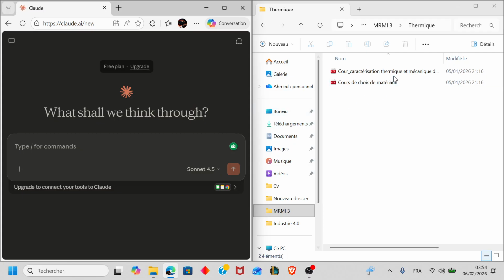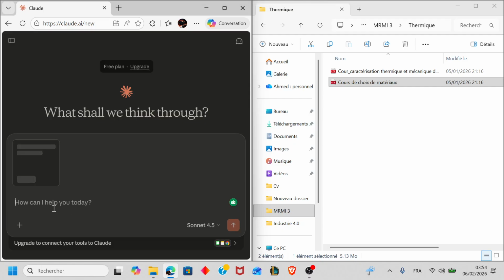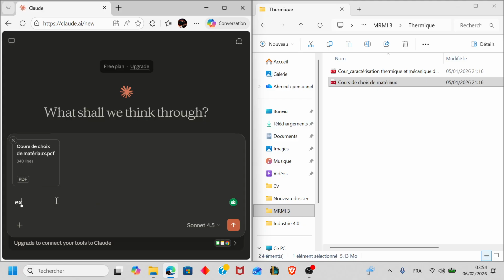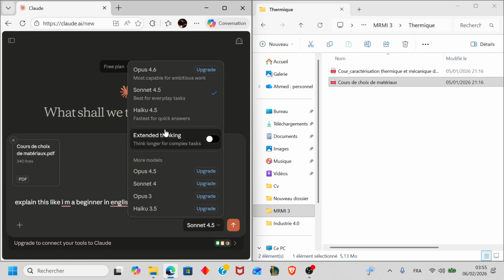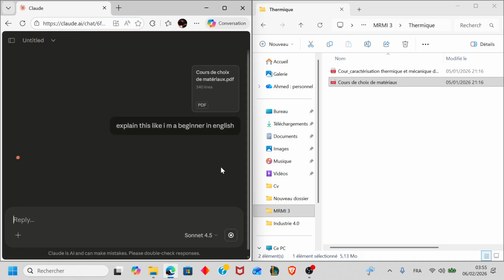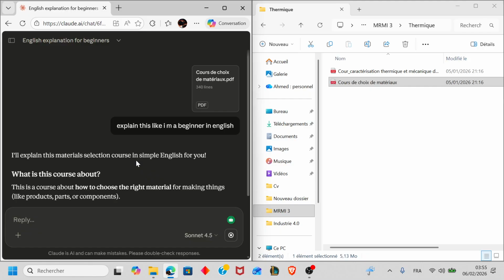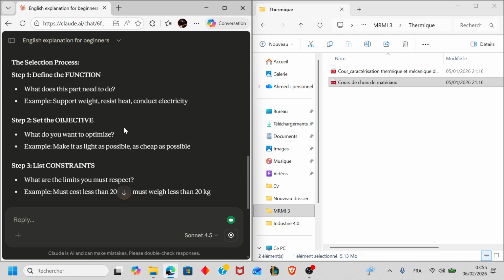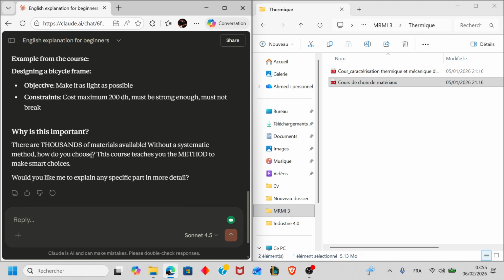How To Use Claude For Studying ! Tutorial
Today we talk about use claude for studying,claude code,how to use claude code,claude code beginners guide,how to use claude